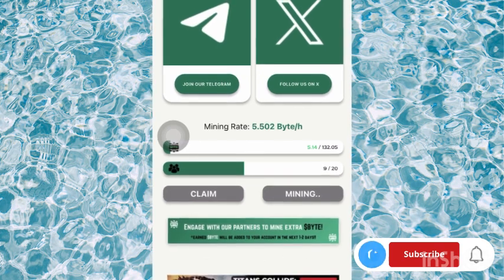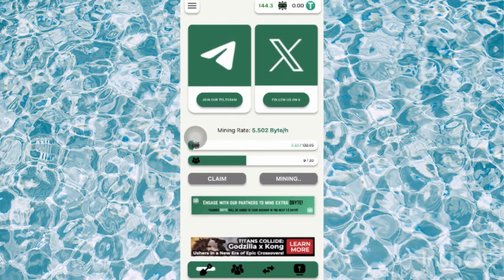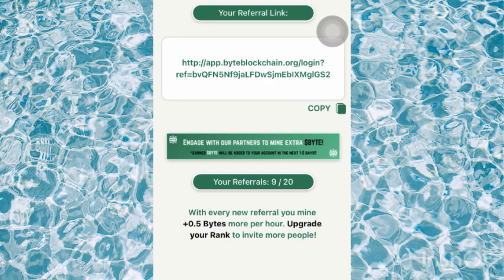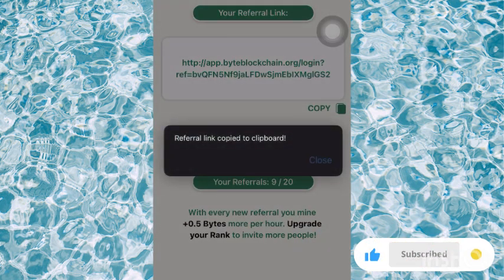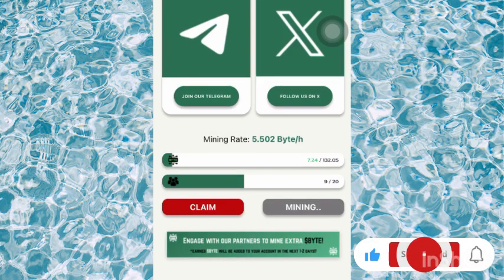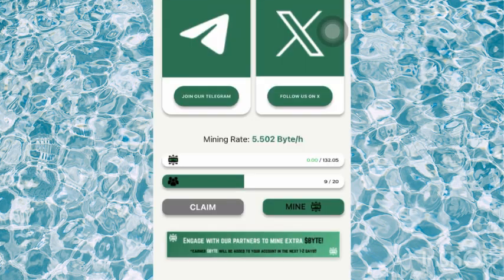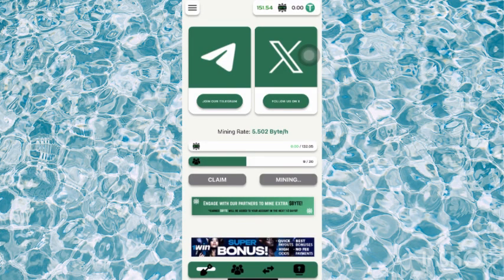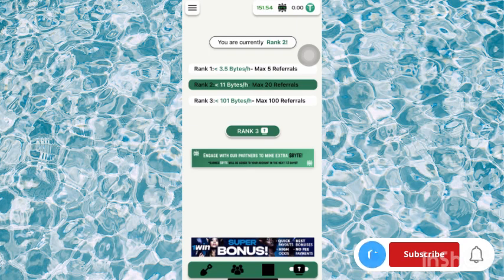How To Withdraw And Swap Your Byte Token To USDT - Byte Blockchain Mining App | Mine For Free